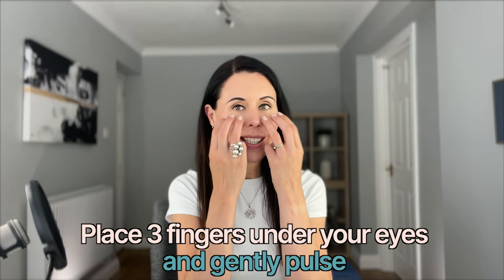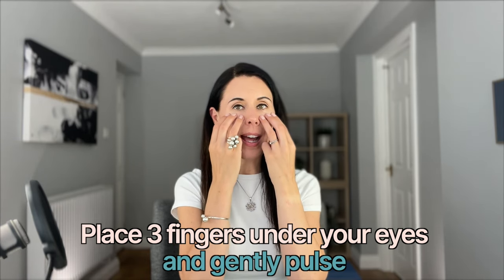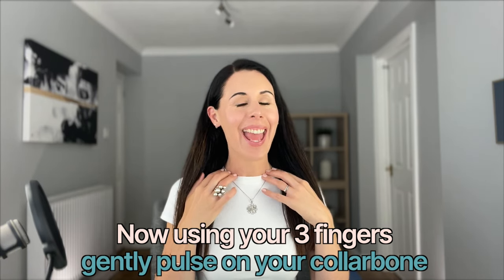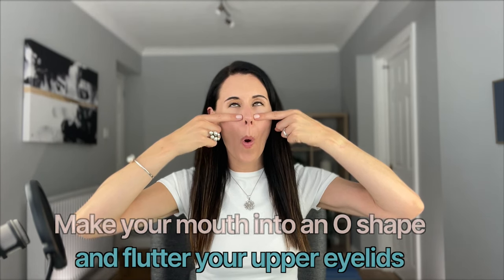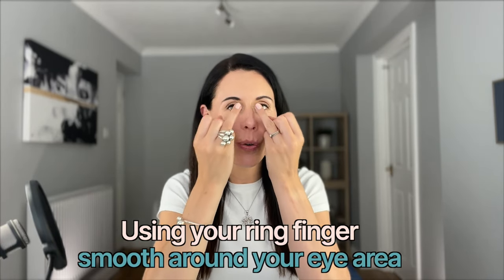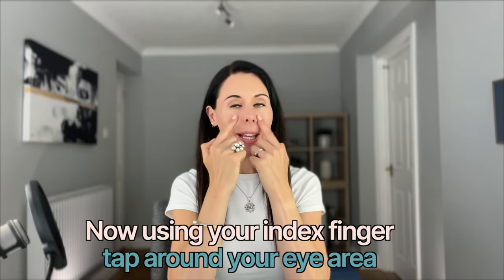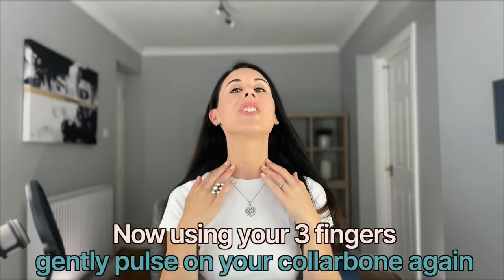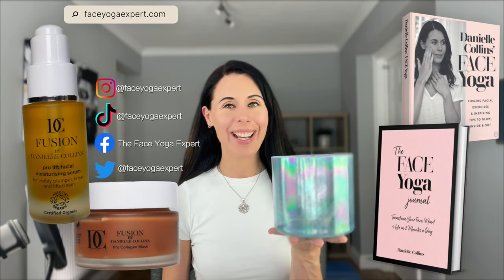Stress Busting Face Yoga: Banish Eye Bags In 4 Moves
In today's video I guide you through 4 easy Face Yoga moves to reduce stress in your face and help reduce eye bags